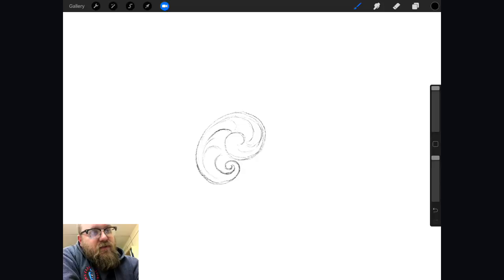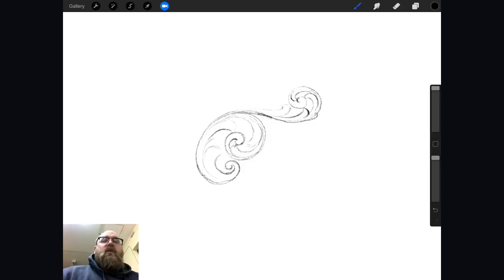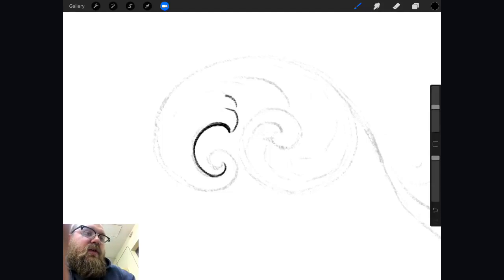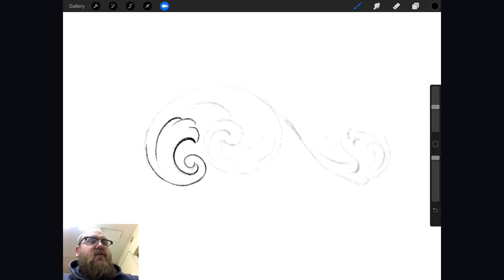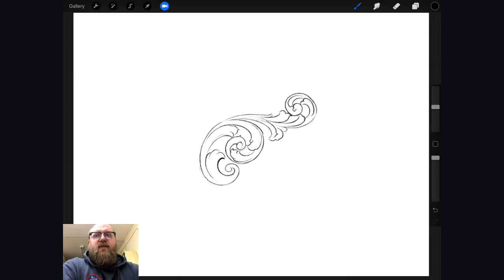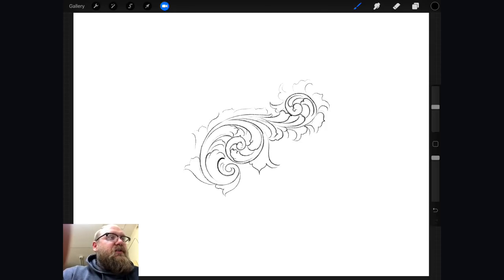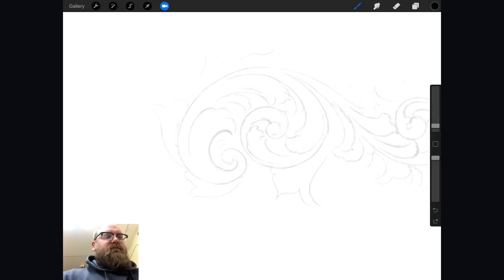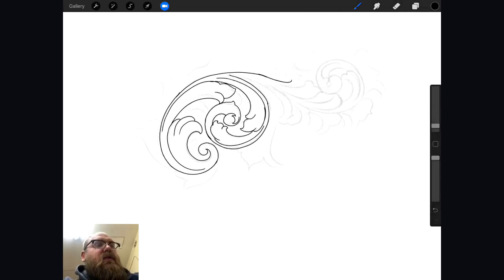How to draw Scroll work for metal engraving